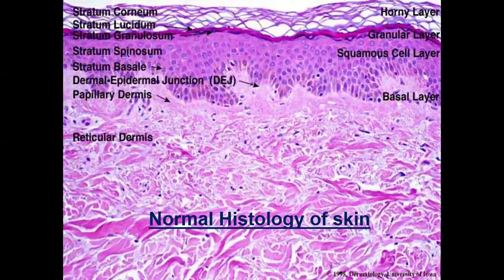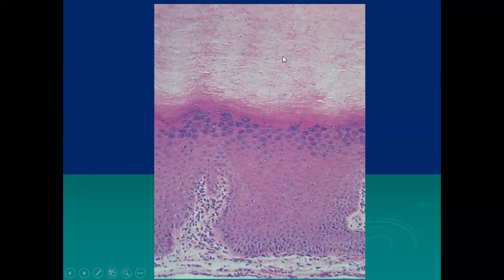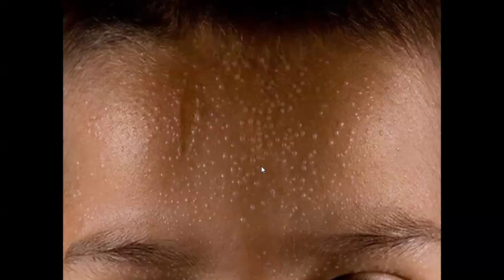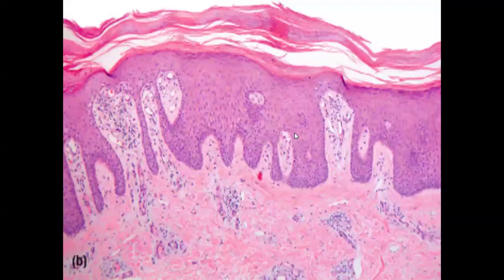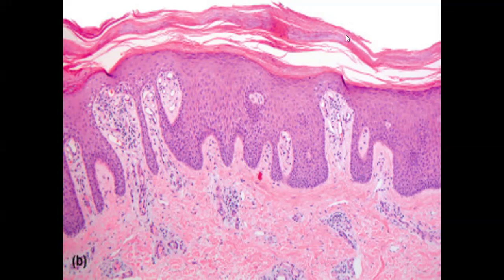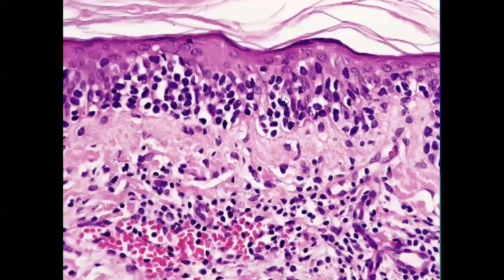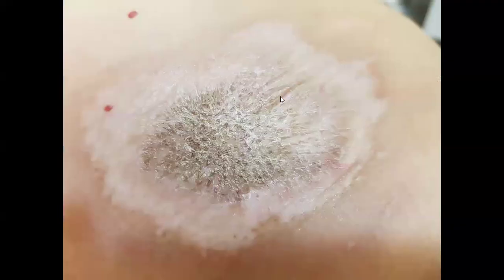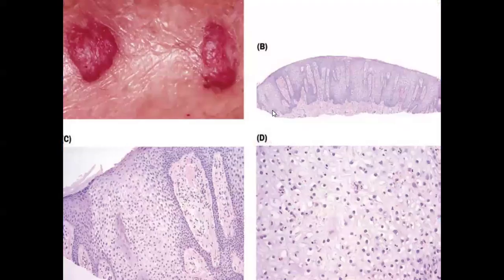Lecture 206: Clinico-Pathological correlation. Part-1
The lecture covers  histopathological appearances that correlate with the clinical appearances of hyperkeratosis, lichenification, follicular plugging, papulosquamous lesions, annular lesions, micropapular lesions and hyperkeratotic papules and nodules.